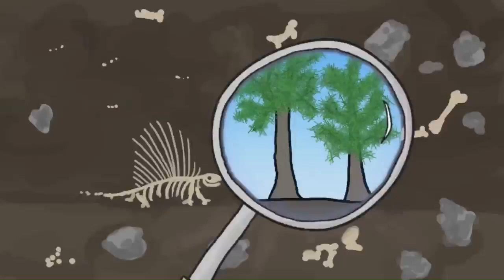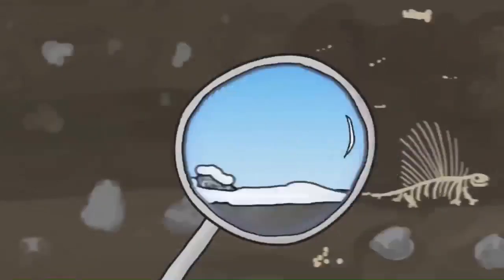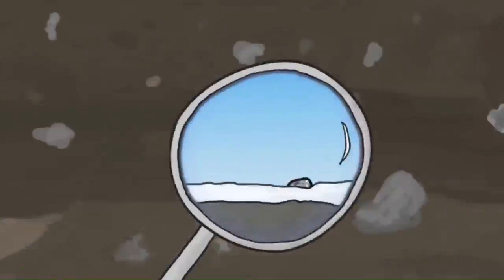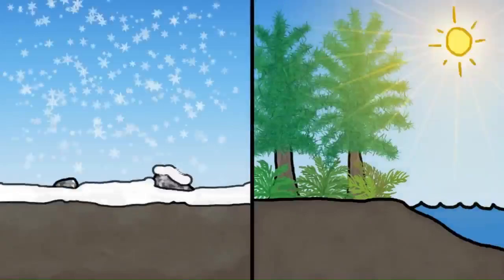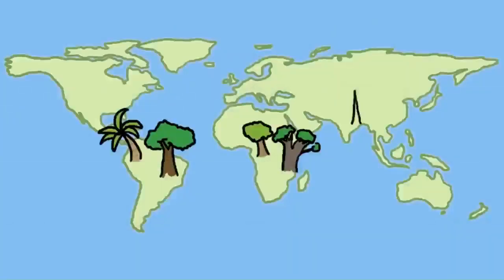How Do Trees Survive Winter ?